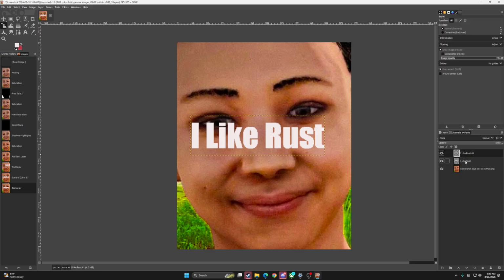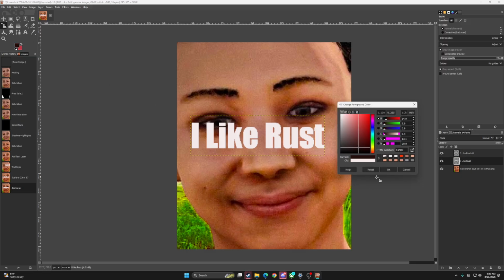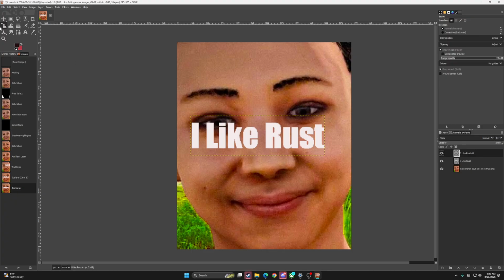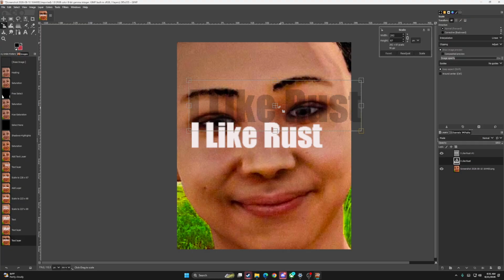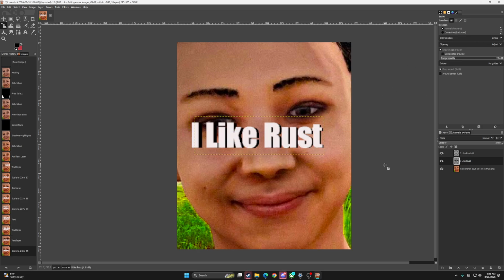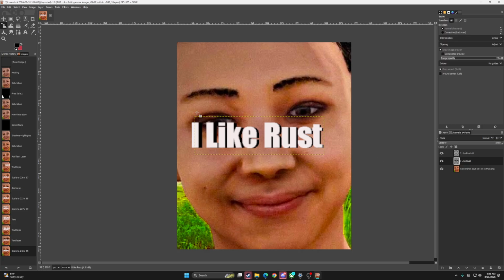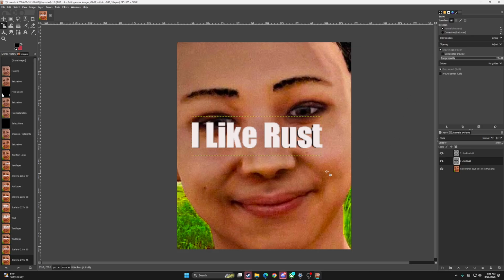How To Add Outline Or Stroke To Text in GIMP